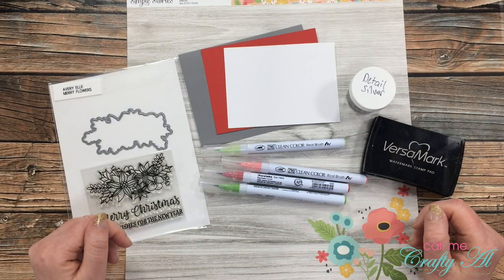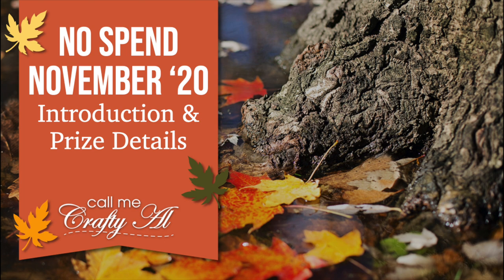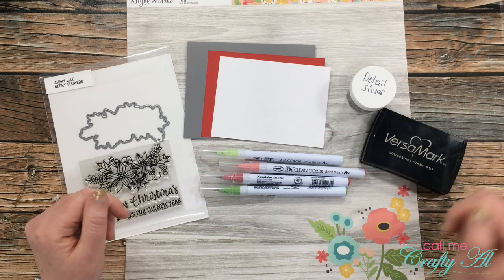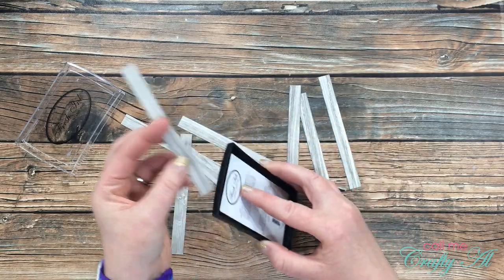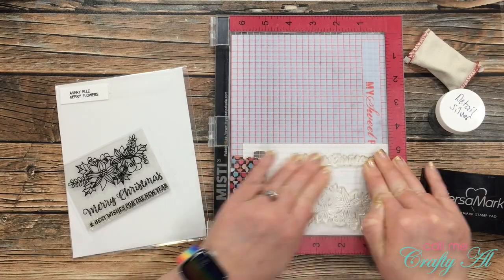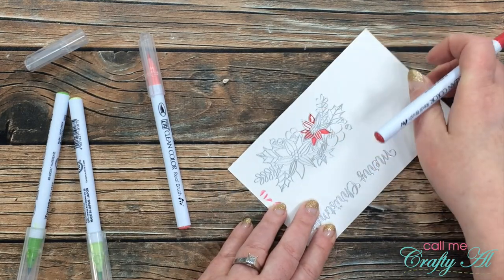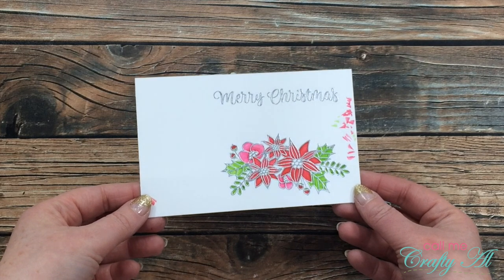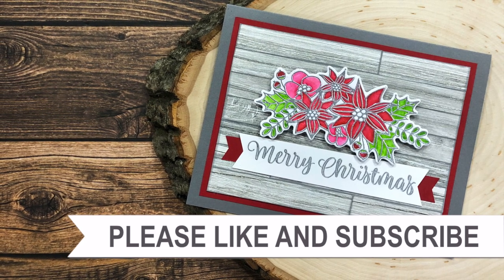Challenge 7 | No Spend November | Wood You Be Mine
Thanks so much for stopping by, crafty friends! Today I am back with the seventh challenge for my No Spend November series for 2020. I hope you will watch the video to find out what the new challenge is and to see what I create.

Find out how to play along, and be entered to win the Gina K. Designs “Sparkle & Shine” card kit, in the series INTRODUCTION & RULES video,

If you are going to play along, make sure to include the following in your descriptions:
YouTube
Instagram: @callmecraftyal

Related Products/Links:
Stampin Up - Banners Pick a Punch (non-affil.) (hostess code: 3P7DRTQA)
Avery Elle - Merry Flowers - stamp & die set (non-affil)
   Strathmore Bristol Smooth Cardstock
   Zig Clean Color Real Brush Pens
80 pcs *This is what I own*
60 pcs
48 pcs
36 pcs
24 pcs
12 pcs
   Fresh Ink - Slate Gray (non-affil):
   Versamark Watermark Ink

HaPpY cRaFtInG!
   Alicia
   Call Me {Crafty} Al